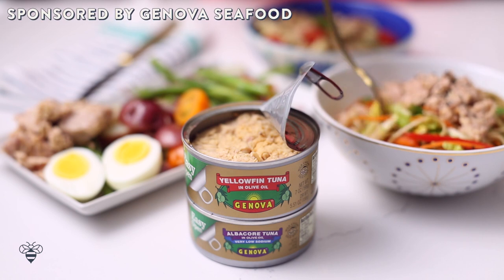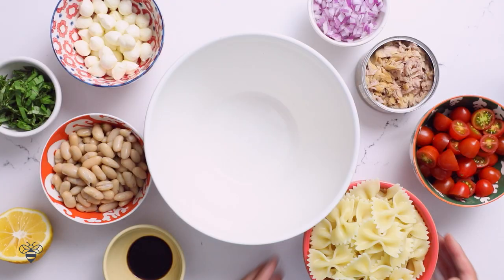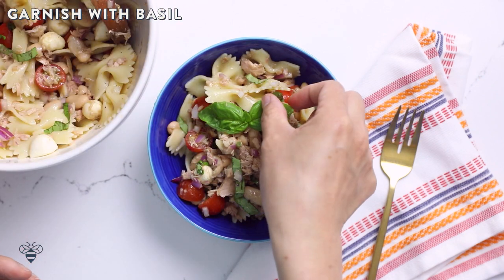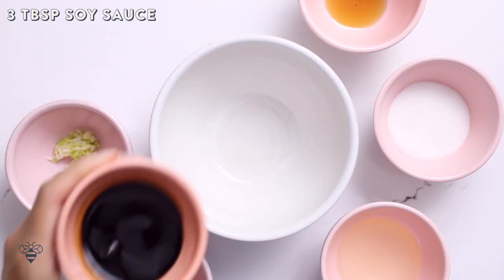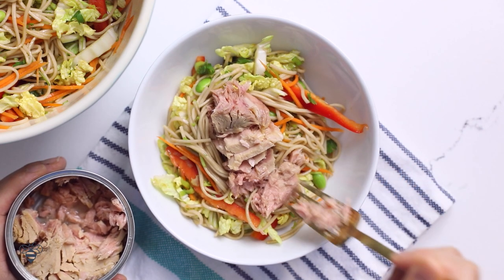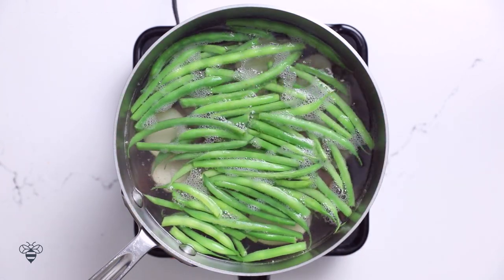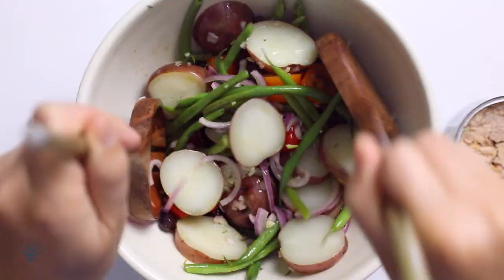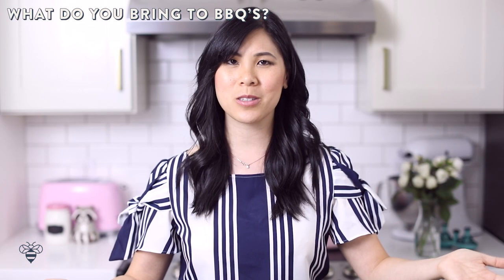3 SUMMER SALADS 🍴 with Genova Seafood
Bakery vs Homemade MATCHA MOCHI CAKE Hi BuzyBeez! Today I'm partnering with Genova Seafood to bring you 3 fresh Summer Salads perfect to bring to a BBQ!
Look for Yellowfin and Albacore Tuna in Olive Oil in Easy- Open Cans.

Trace your seafood from ocean to plate by entering your tuna can code